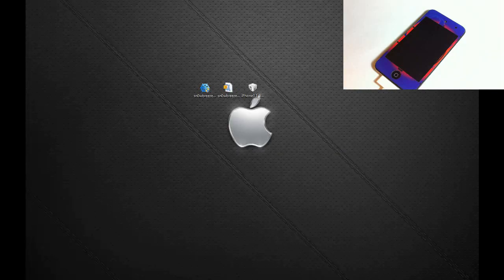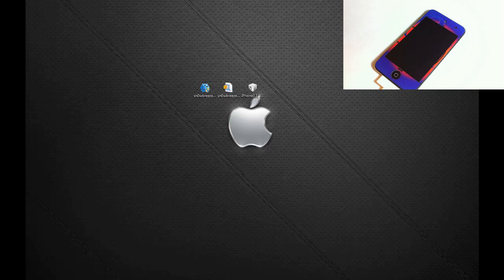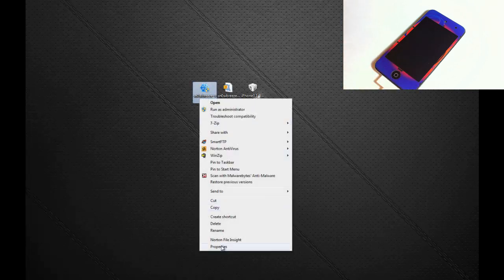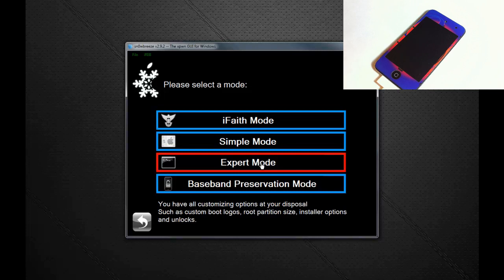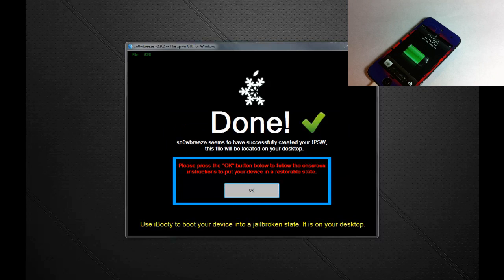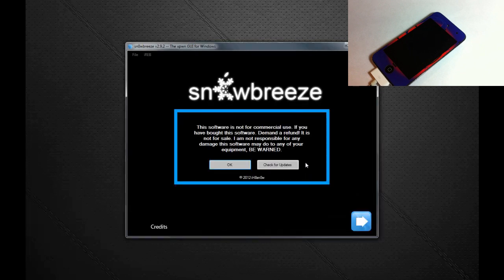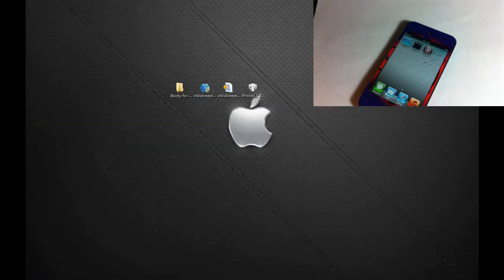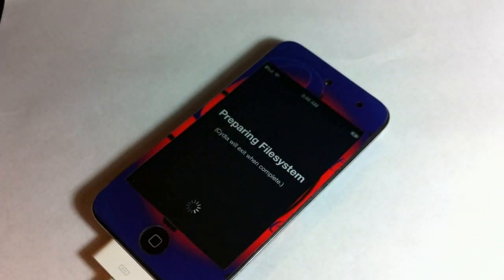New Jailbreak iOS 5.1 & Preserve Baseband iPhone 4,3Gs iPod Touch 4G,3G & iPad - Sn0wbreeze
PLEASE READ:

This post will show you how to jailbreak iOS 5 and preserve your baseband on iPhone 4/3Gs iPod Touch 4G/3G & iPad using Sn0wbreeze - v2.9.3. It does not work for the iPad 2 nor the iPhone 4S. This jailbreak is TETHERED, so you will have to use Redsn0w to boot tethered.

Devices Supported:
• iPad 1
• iPhone3GS
• iPhone4 (GSM)
• iPhone4 (CDMA)

new how to Jailbreak official iOS 5.1 & Preserve Baseband for unlock iPhone 4 3Gs iPod Touch 4G 3G & iPad Sn0wbreeze v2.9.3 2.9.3 ios5.1 firmware tethered untethered iphone4 4g 3gs iphone 4S ipad 3 ipod touch 4th gen 3rd ipad ipad2 3g gevey ultrasn0w unlock 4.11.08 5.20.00 baseband windows mac apple iphone generation cydia technology free apps tutorial cracked paid dev team cheats cell phones smartphone computers howto store jailbreaking jailbroken how-to itunes software redsn0w sn0wbreeze 0.9.9b3a 0.9.9b3 0.9.8b1 0.9.8b3 0.9.8b4 0.9.8b5 0.9.10b6